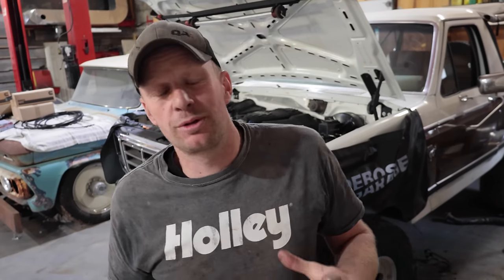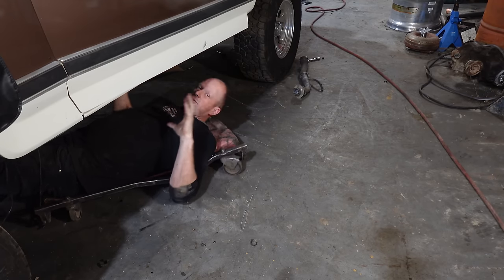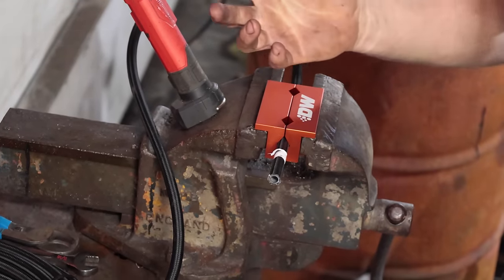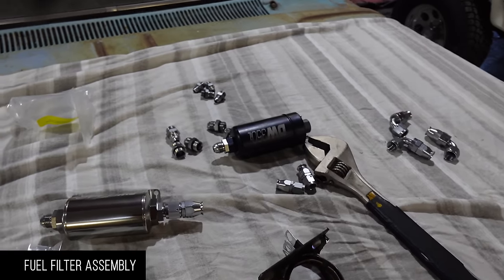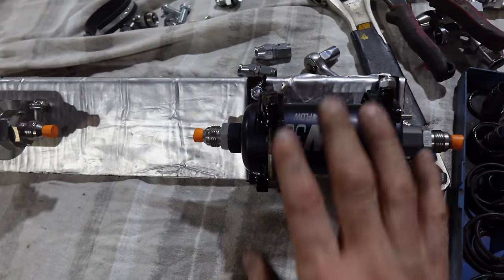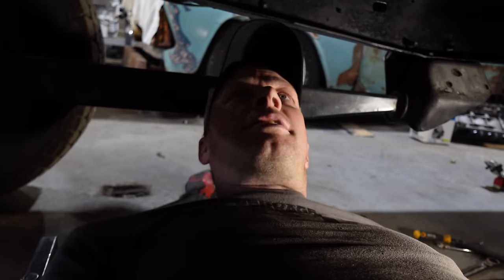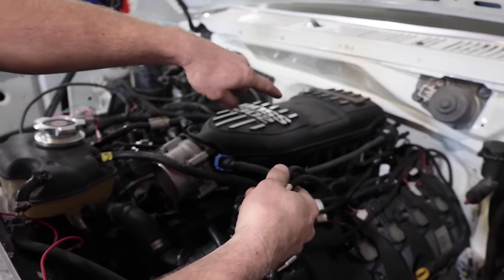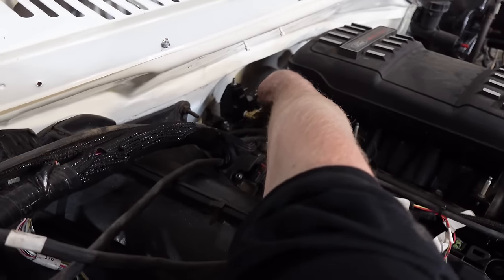Your Coyote Swap will NOT Run Until You Do THIS! JuiceBoxBronco [EP14]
We're tackling fuel system, cooling and wiring!

Flex-A-Lite Dual Fans
Hydraulic Wire Crimper
Cheap Crimper
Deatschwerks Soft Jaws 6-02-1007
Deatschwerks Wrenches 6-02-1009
100 Micron filter
5 Micron filter
350lph Fuel pump
Fuel Pressure Regulator
Braided PTFE Stainless Steel Hose -8AN
Braided PTFE Stainless Steel Hose -6AN
Holley Terminator X Max
Holley EFI Pro Dash
Push Button Start

0:00 Toolbox Giveaway
1:03 Coming up
2:15 First thing we need to think about
5:34 Fixing the fuel tank
8:32 Deatschwerks Fuel System
18:06 Brazing -AN fitting to fuel sending unit
20:45 Fuel filter assembly
23:16 Cooling system
24:49 Power steering reservoir
26:20 Mounting the fuel pump & filters
30:57 Coolant overflow tank
33:15 Power steering lines & fittings
35:36 Radiator fan shroud mounting brackets
37:41 Holley EFI Coyote wiring harness
43:45 Building ground cables
47:50 Fuel pressure sensor
48:48 Holley harness tidy up
51:38 Positive battery cable
53:39 End result

411 Darling Rd, Canfield, ON Canada  N0A 1C0

NO WARRANTIES: DEBOSS GARAGE ("DG") makes no representations and extends no warranties of any type as to the accuracy or completeness of any information or content of this video.